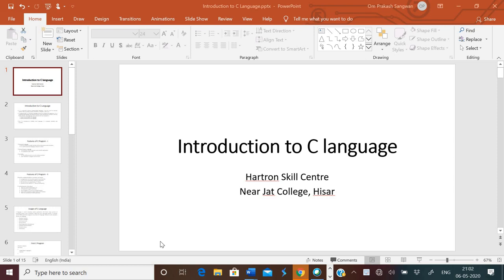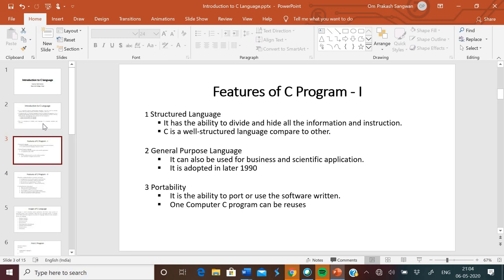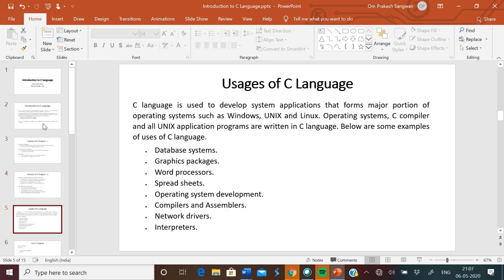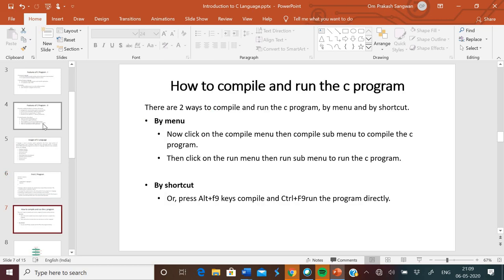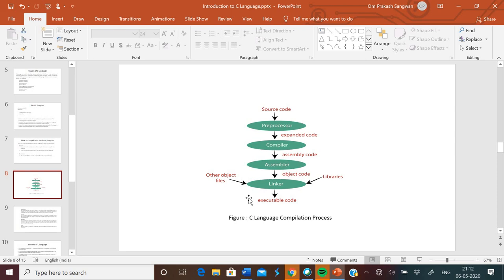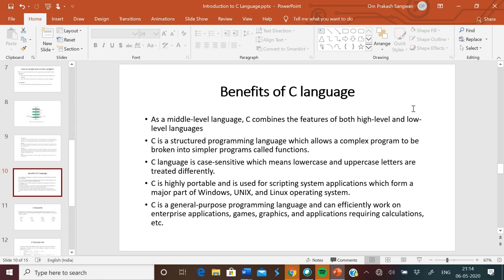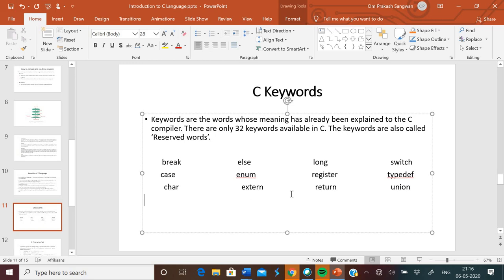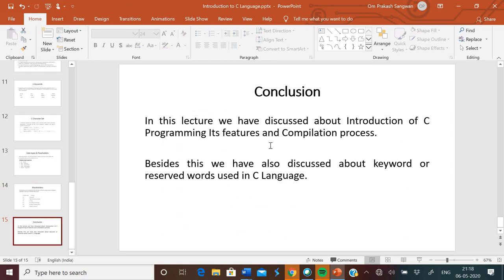Introduction to C Language | Hartron Skill Centre, Near Jat College, Hisar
In this video you will learn about discount with list price an important topic of tally.